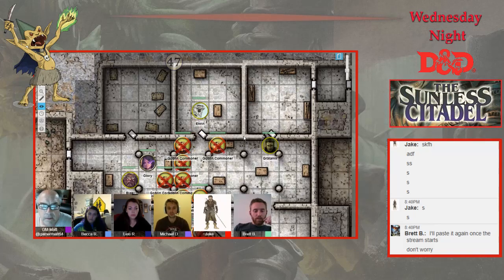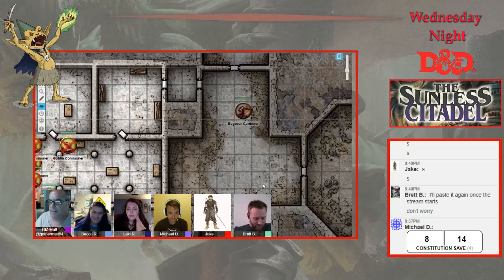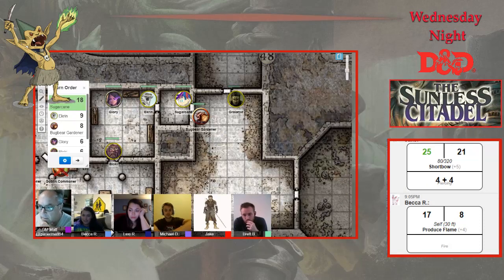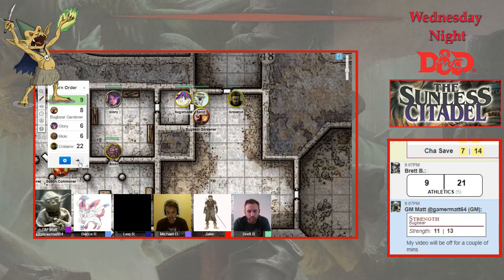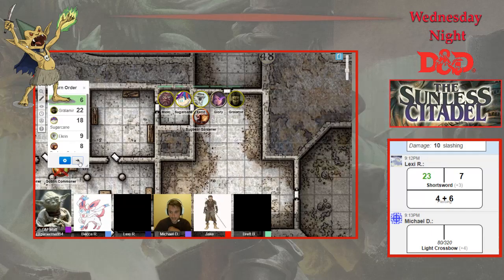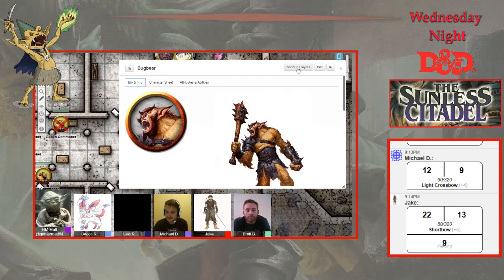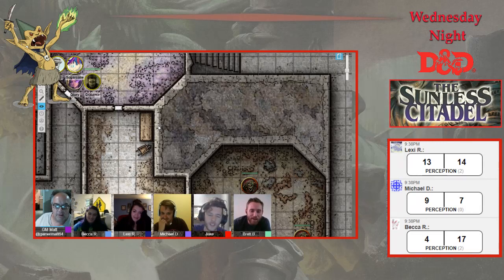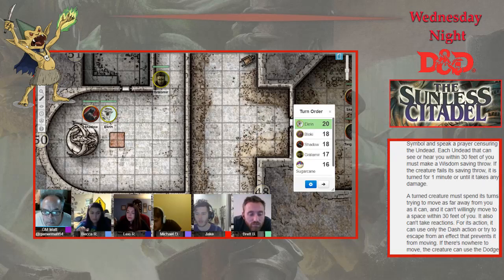Wednesday Night D&D | The Sunless Citadel, Part 7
I'm having some audio issues that cause the players to echo, which I am trying to fix. In the meantime, for continuity purposes, I thought some of you might want to hear this session anyway. Enjoy!